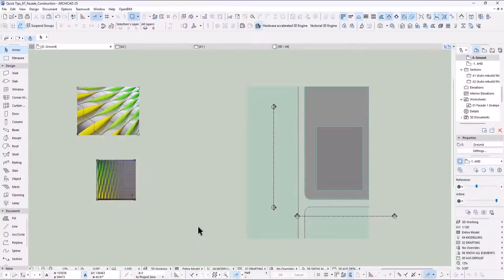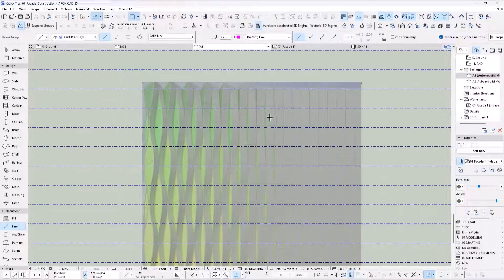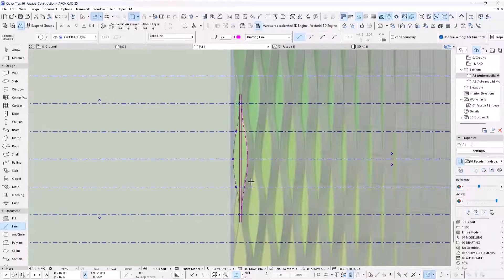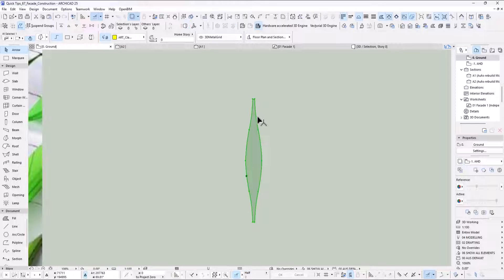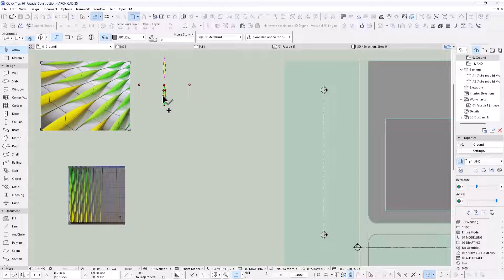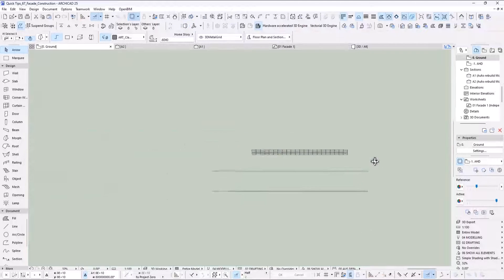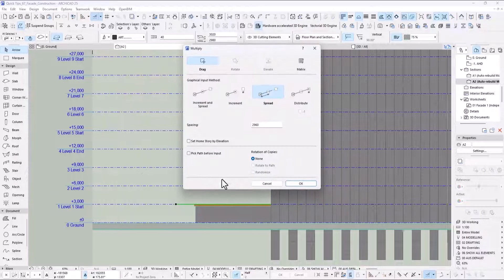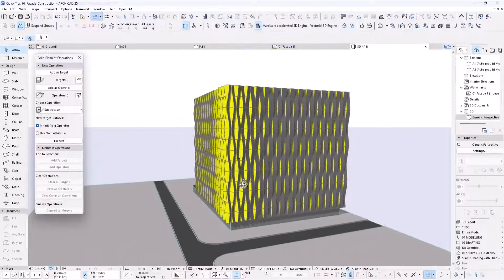How to model an offset waved metal facade in Archicad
- Ok let's talk about the tutorial. This quick coffee tip suggestion came from one of my followers. It's a waved offset metal facade which is starting to turn towards the corner of the building.